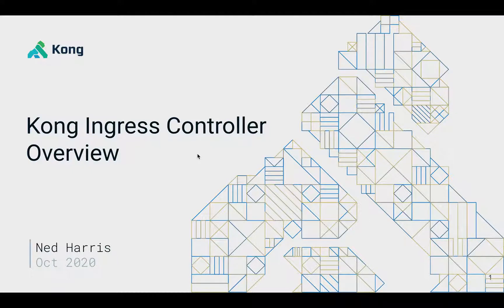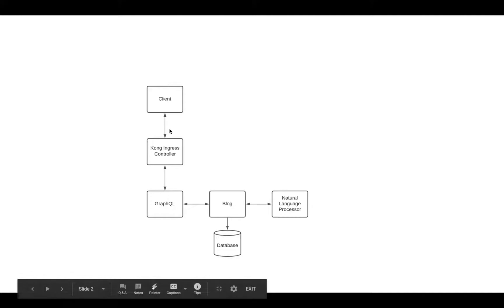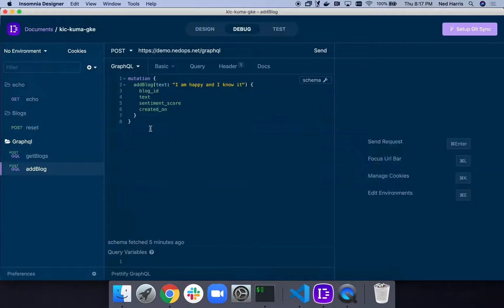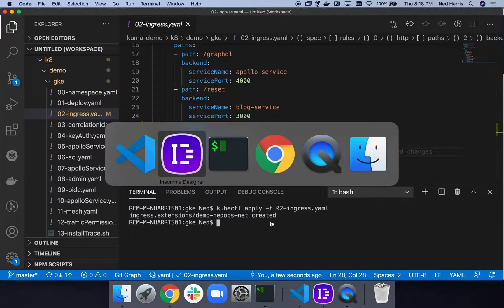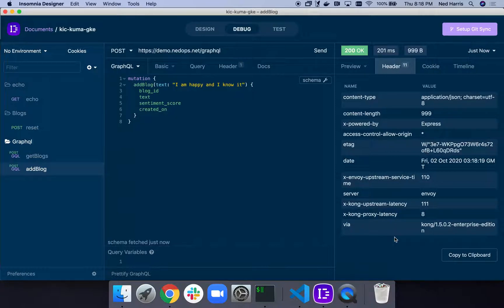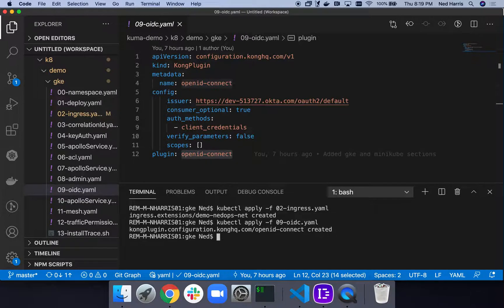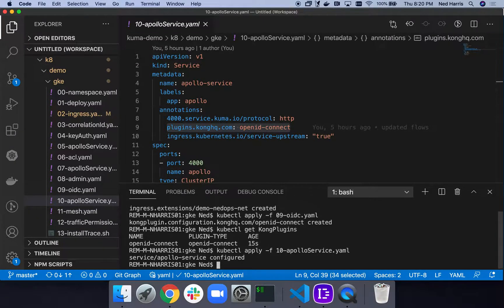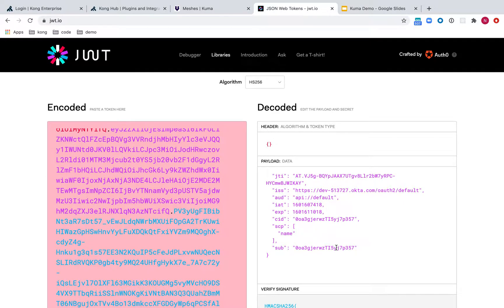Kong Ingress Controller Demo | Kong Summit 2020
You might want to break down a monolith or build new cloud-native application using microservices and serverless. We'll show you how Kong provides the platform not only to enable but to accelerate your journey to microservices, Innovate faster and create new digital revenues. See how to make your developers a lot more productive and provide observability to gain a detailed understanding of your services so that you can even lower your total cost of ownership and complete projects faster. Here, watch demos of Kong for Kubernetes & Kong Mesh.